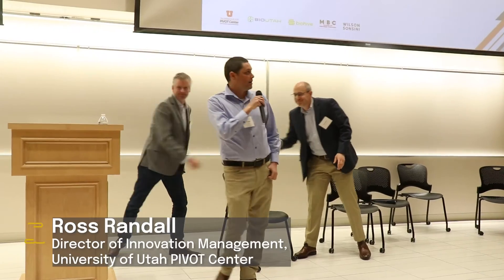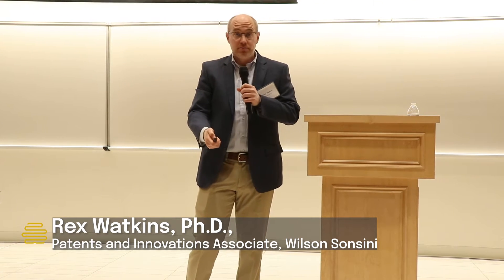PIVOT Center Startup Bootcamp: Patent Strategy for the New Enterprise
Ross Randall, Director of Innovation Management, PIVOT Center, Matthew Bresnahan, Patents and Innovations Partner, Wilson Sonsini, Rex Watkins, Ph.D., Patents and Innovations Associate, Wilson Sonsini present on patent strategy.

This presentation was held at the Partners for Innovation, Ventures, Outreach & Technology (PIVOT) Center's Startup Bootcamp for Entrepreneurs. The Startup Bootcamp for Entrepreneurs is an exclusive one-day program designed for those in the process of-or considering-starting a new venture. This bootcamp was hosted in conjunction with Wilson Sonsini, BioUtah, BioHive and Altitude Lab.